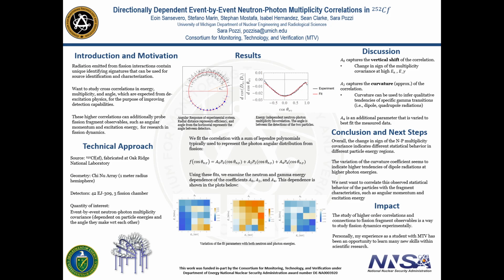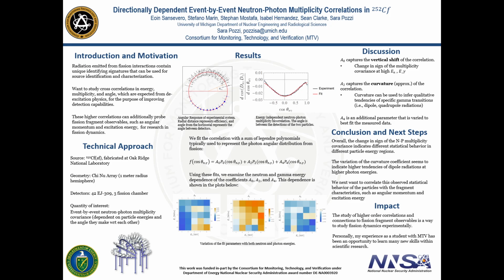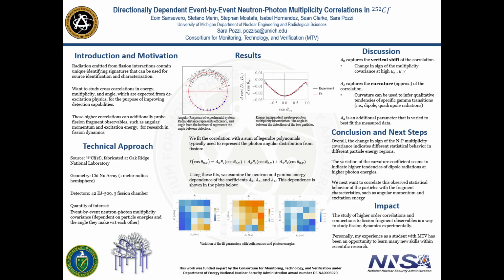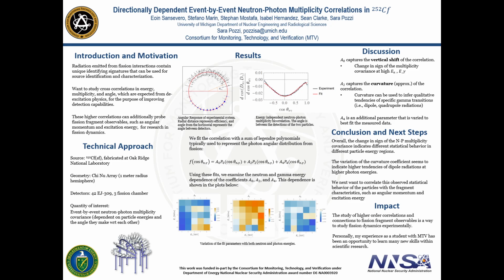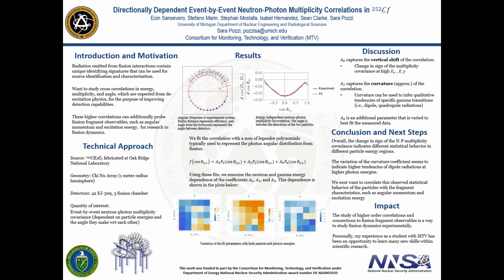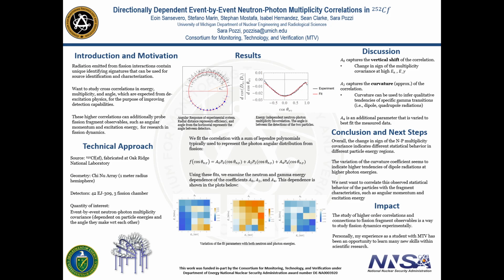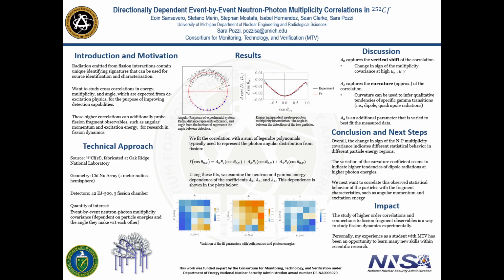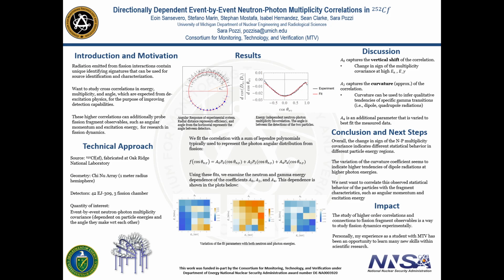Video Poster26 Sansevero